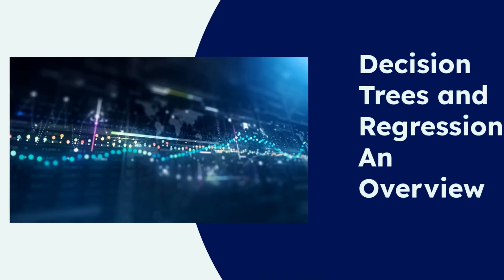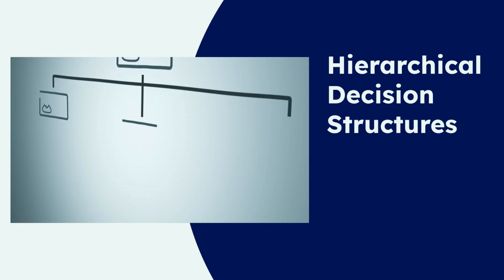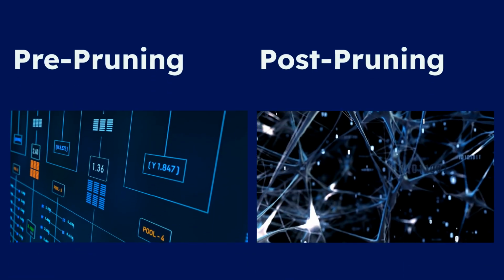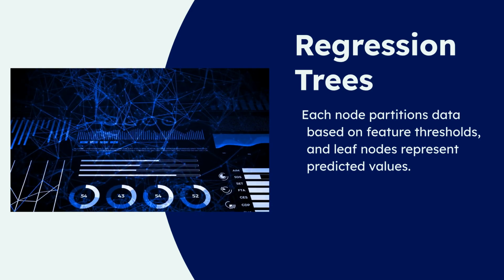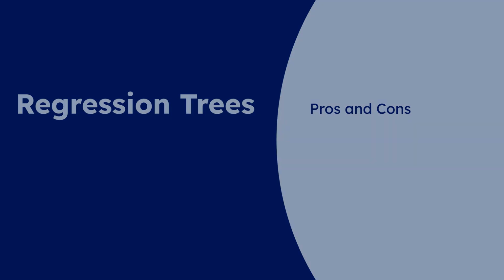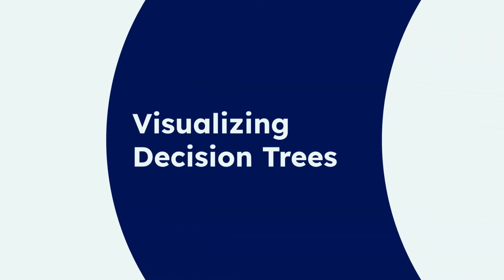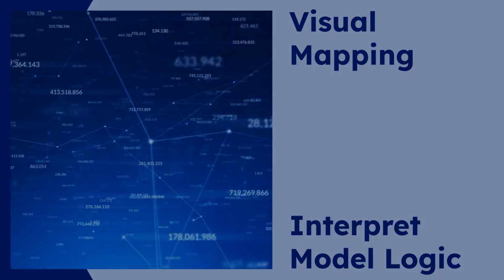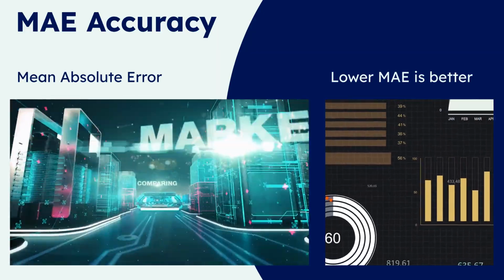What is a Tree in Machine Learning Decision Tree explained in under 5 Minutes